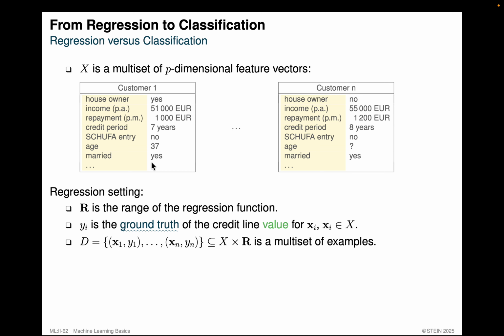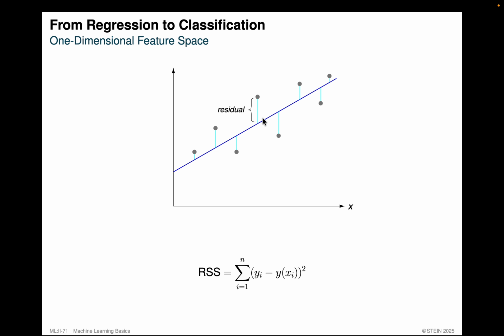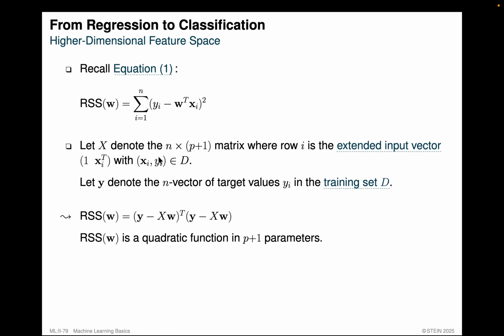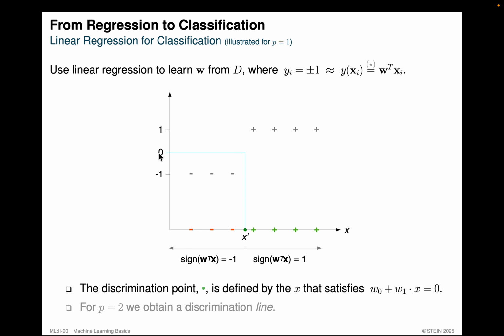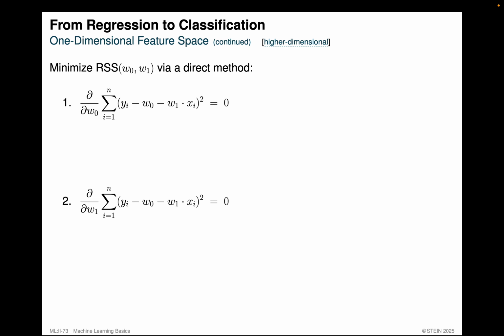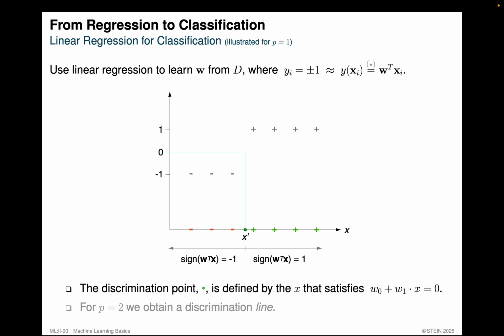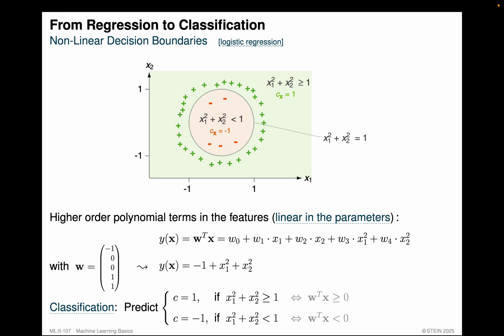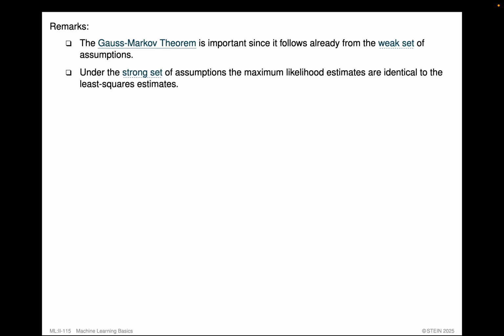Foundations of Machine Learning » Machine Learning Basics » From Regression to Classification